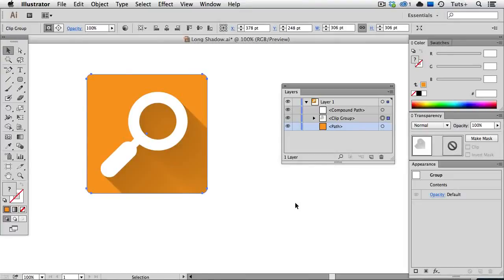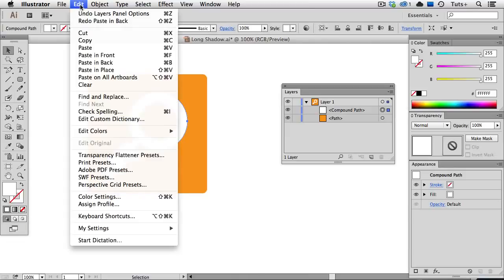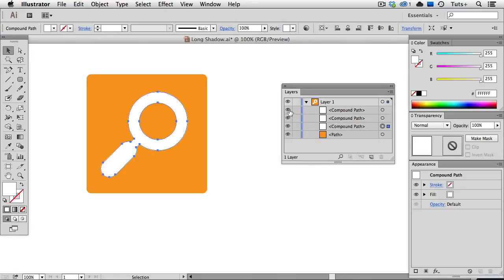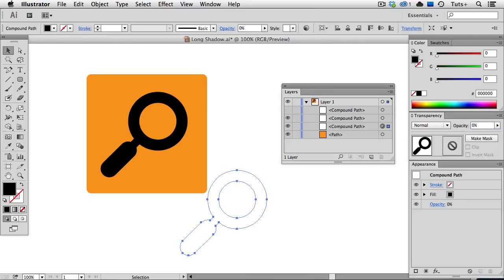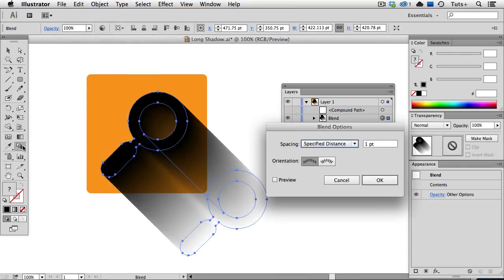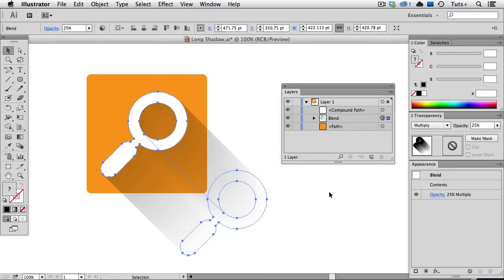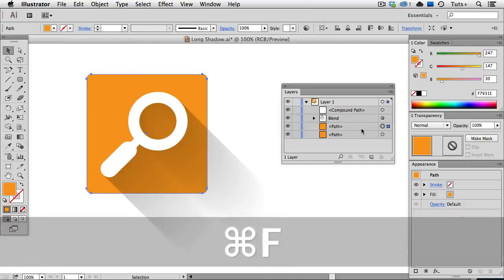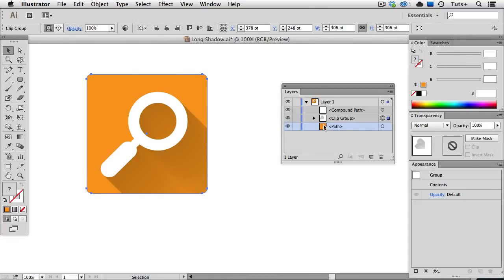Quick Tip Create a Long Shadow Using a Blend in Illustrator Part 1